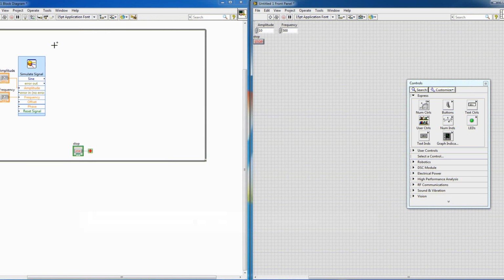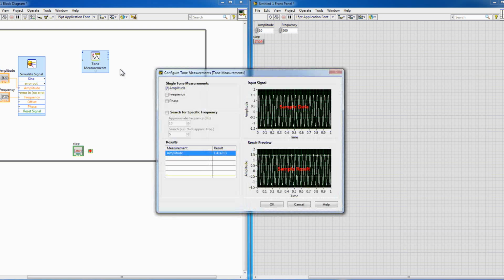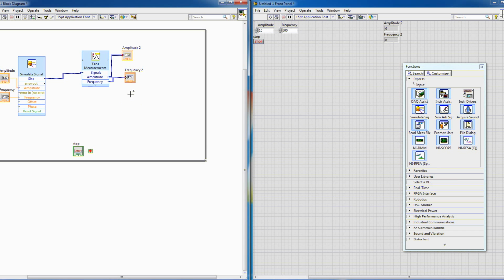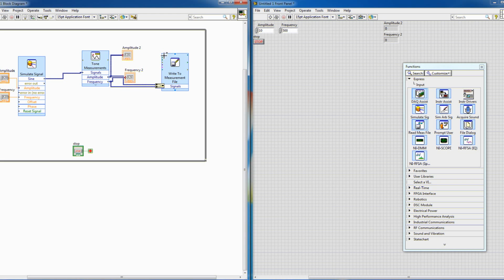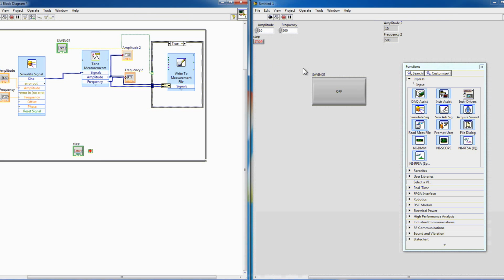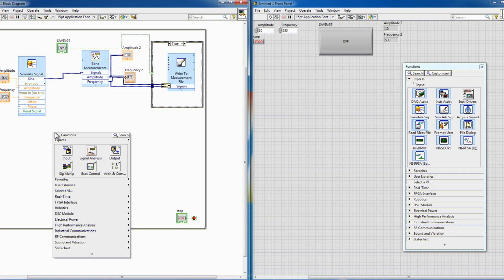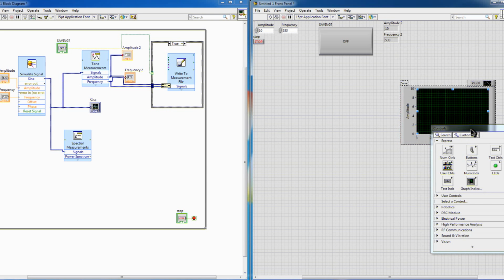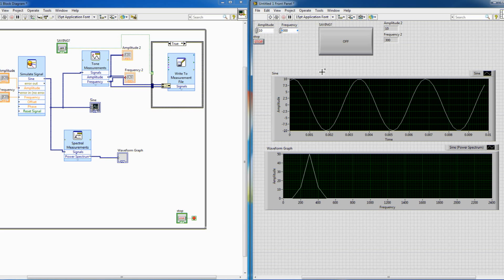Saving Acquired Data in LabVIEW